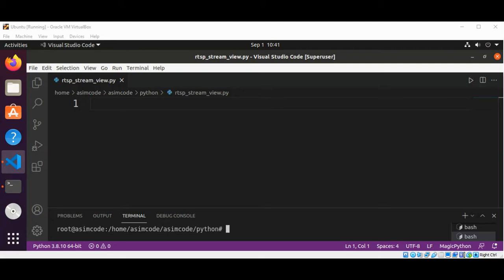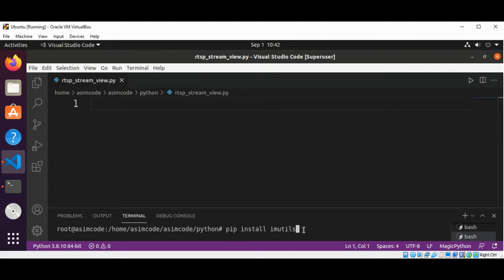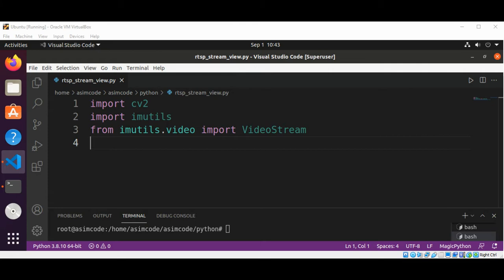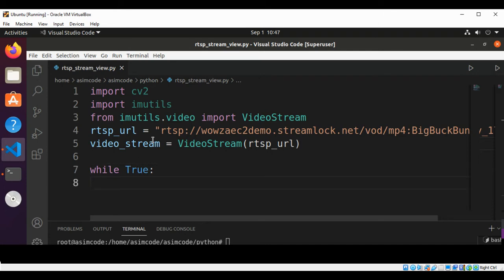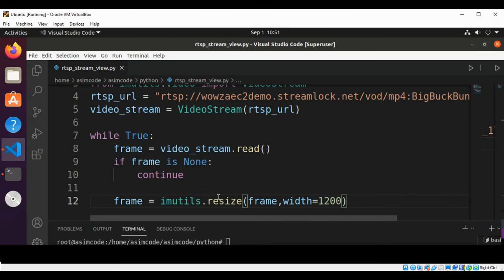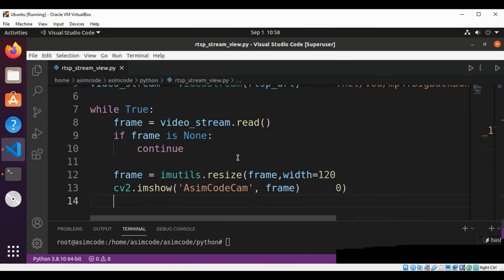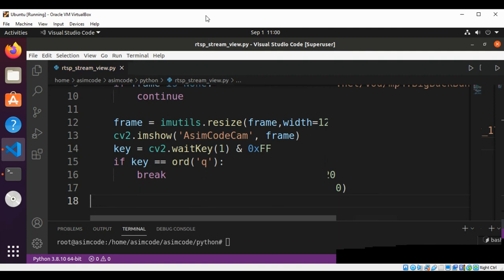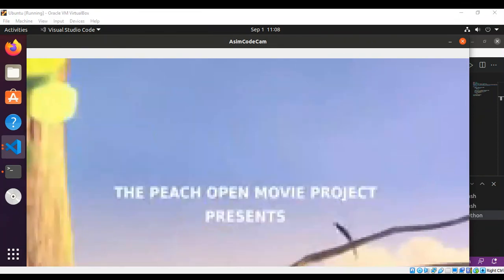View RTSP Stream from IP Camera, Live video streaming over the network with OpenCV in Python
In this video, we will View RTSP Stream from IP Camera, Live video streaming over the network with OpenCV in Python. Code